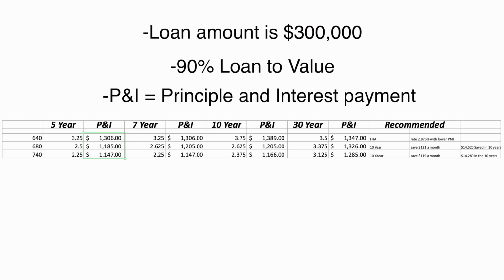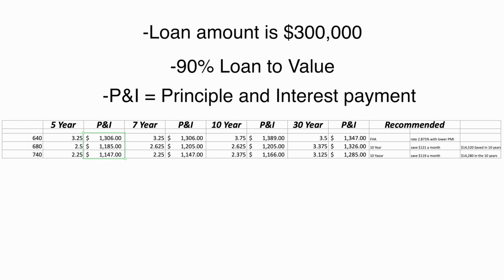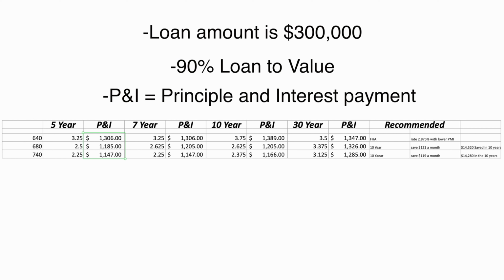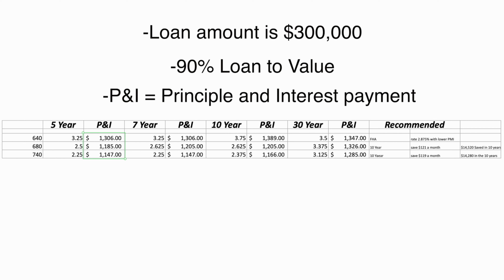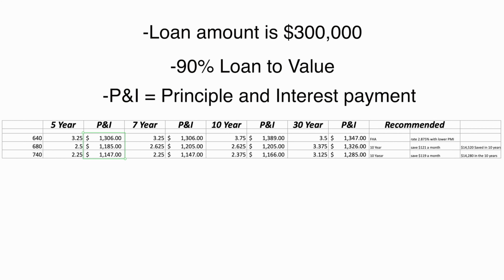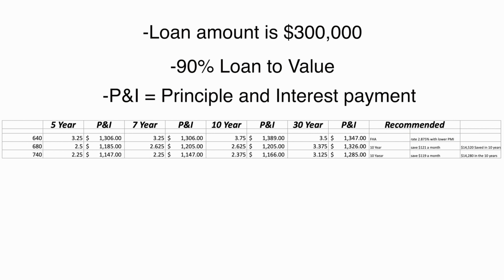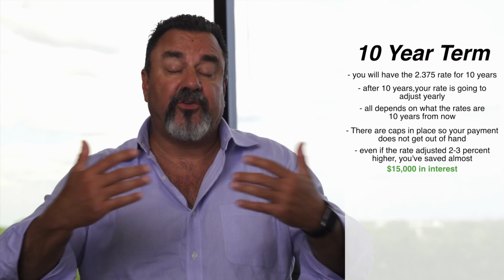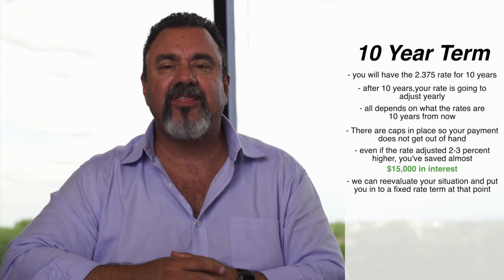The Rise of ARM Loans: Why More and More People Are Choosing Them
🏠 Apply Now!

💰 Refinance opportunities
🏡 Homebuyer education

TOP RESOURCES